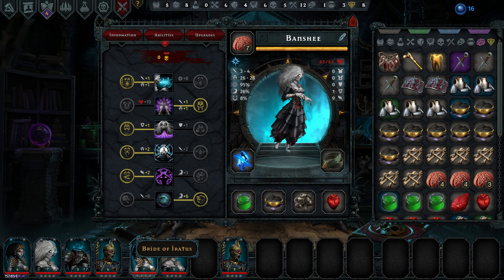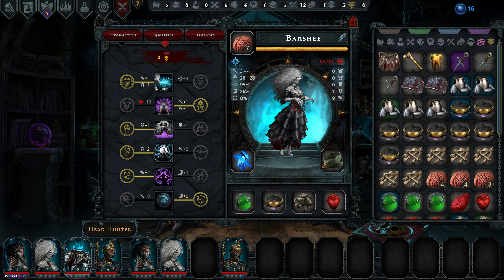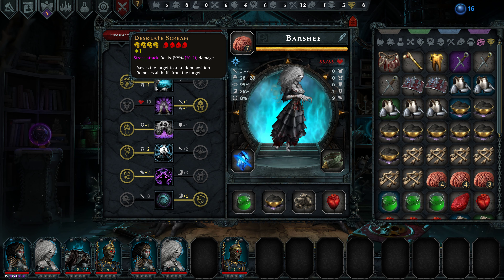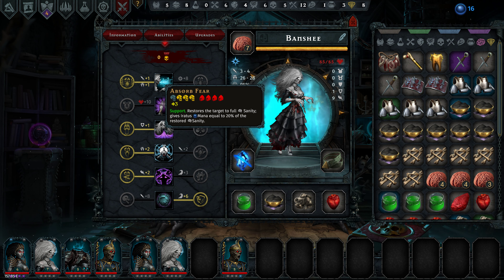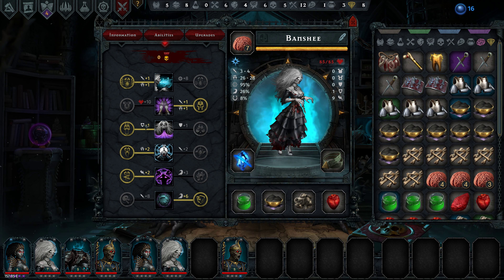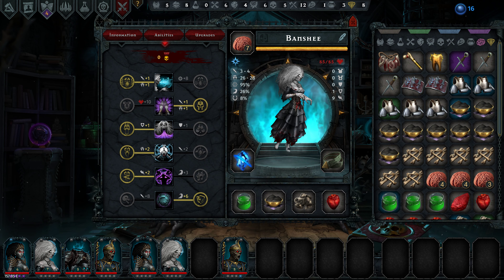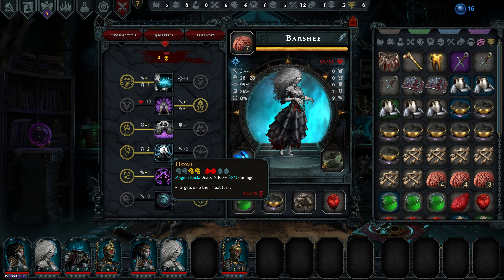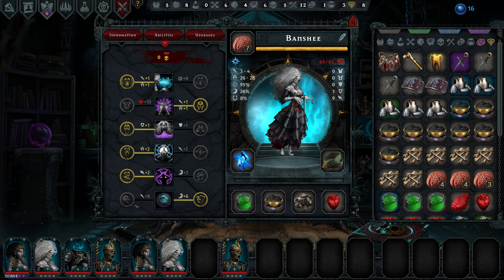Iratus Playthrough - The Banshee Build 4K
Iratus Banshee Build - Full Dread- 100% Wrath Build